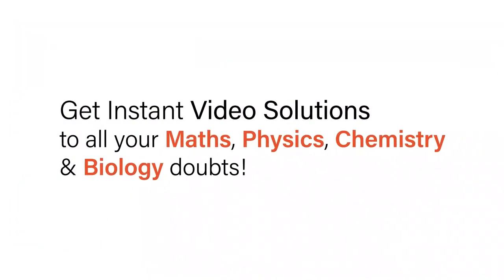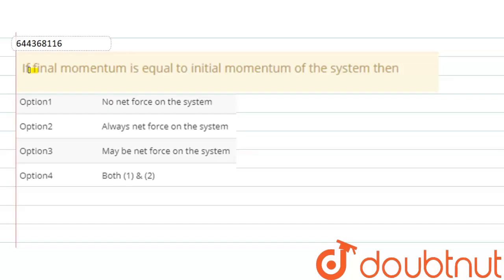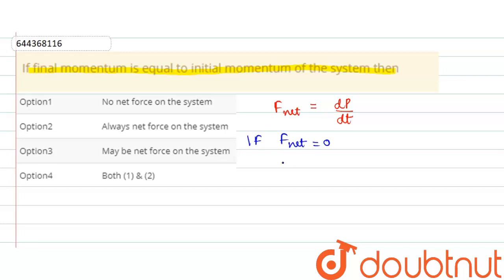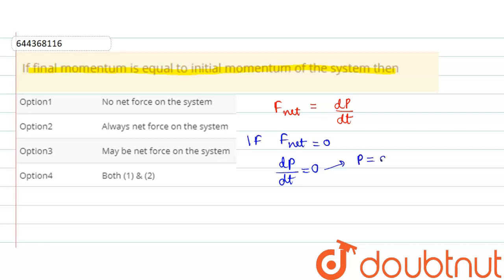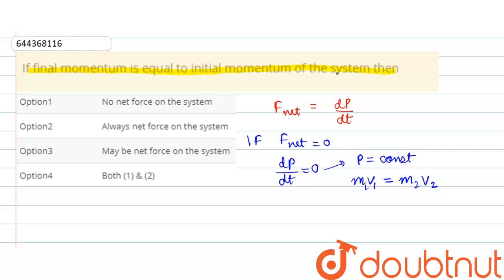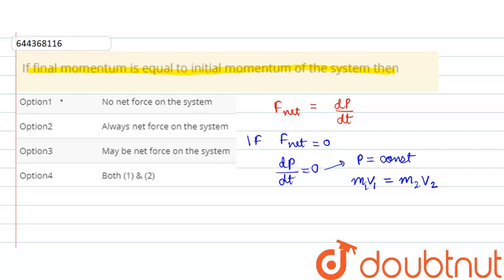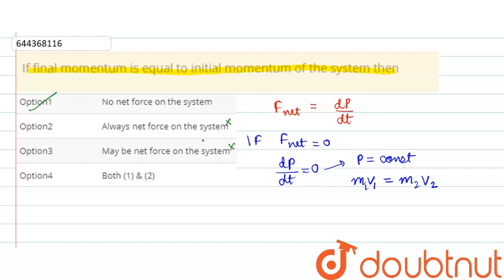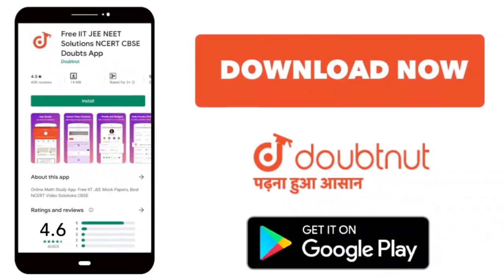If final momentum is equal to initial momentum of the system then | 12 | LAWS OF MOTION | PHYSI...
If final momentum is equal to initial momentum of the system then
Class: 12
Subject: PHYSICS
Chapter: LAWS OF MOTION
Board:IIT JEE

👉 Have Any Query? Ask Us.